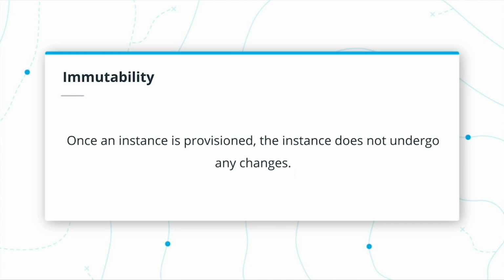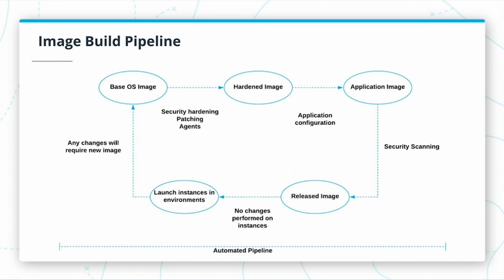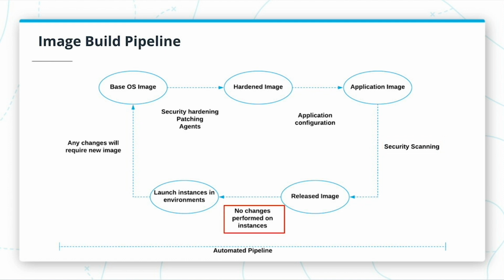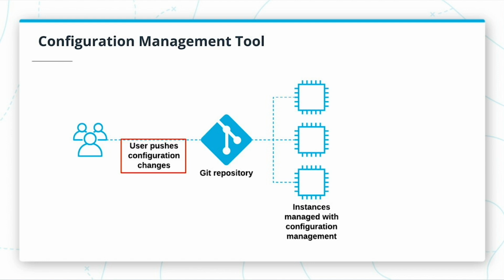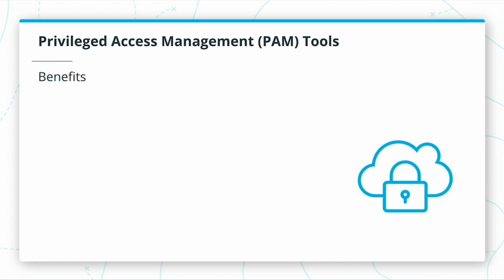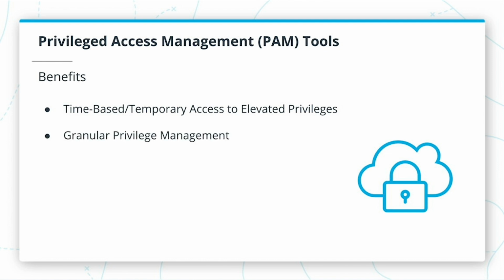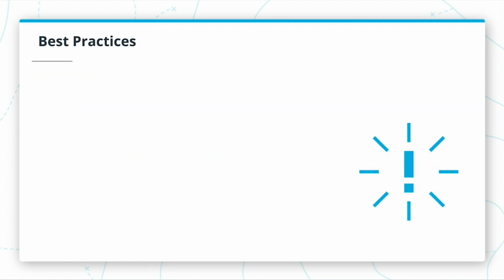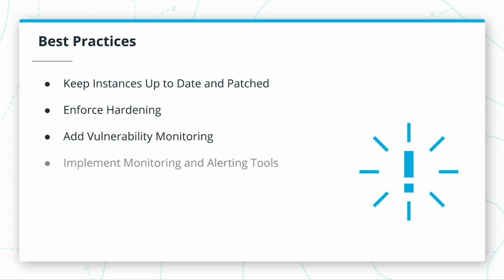ND063 C3 L2 04 Techniques To Provide Secure Access To Servers Walkthrough